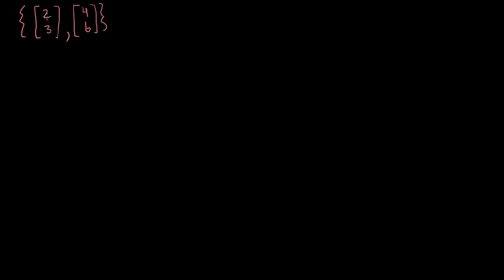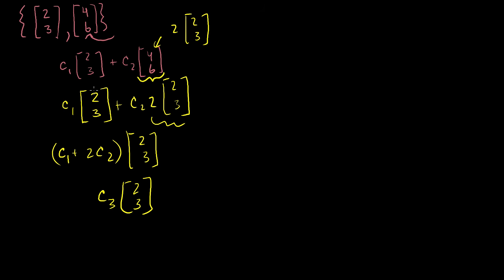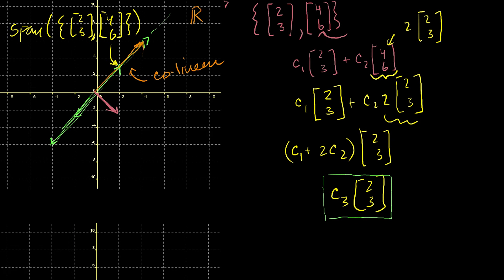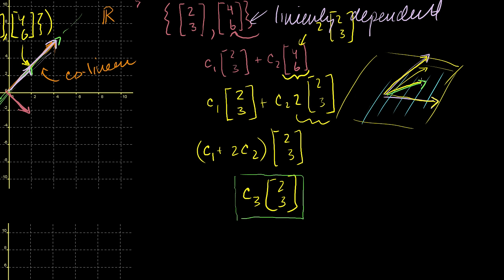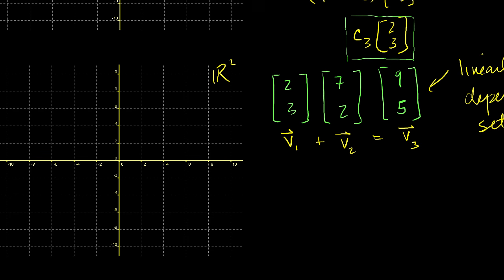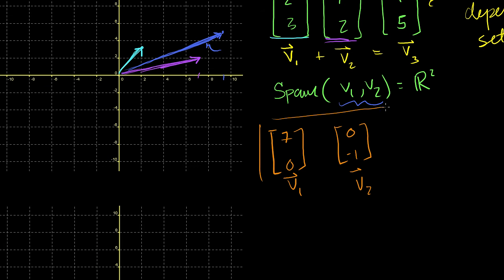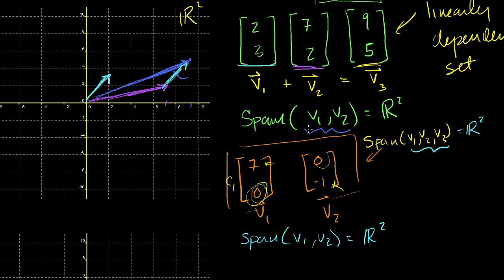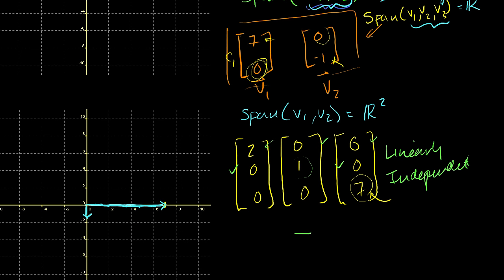Introduction to linear independence | Vectors and spaces | Linear Algebra | Khan Academy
Courses on Khan Academy are always 100% free. Start practicing—and saving your progress—now

Introduction to linear dependence and independence